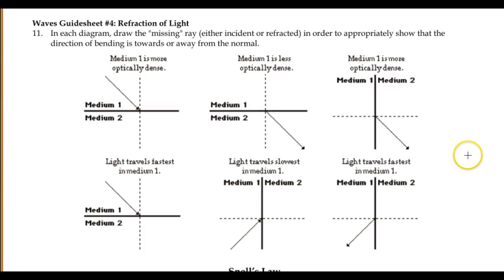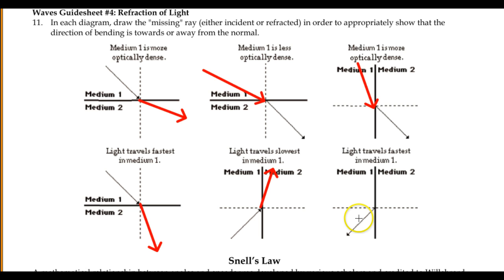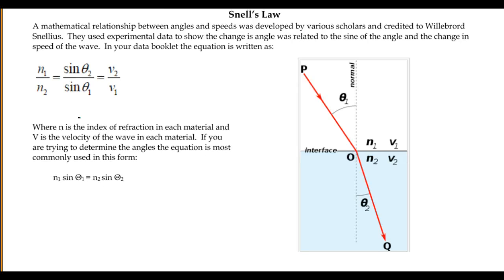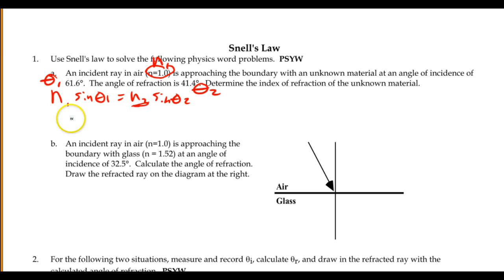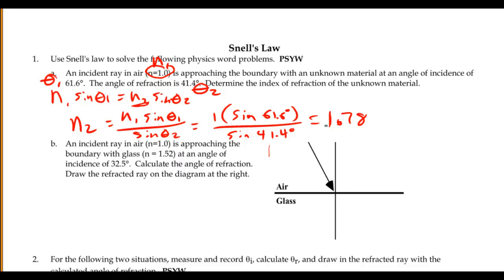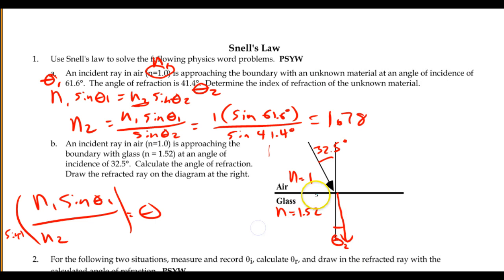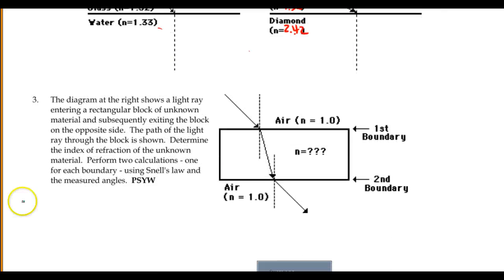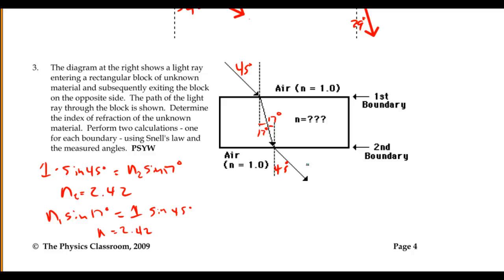Waves GS 4b: Refraction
This video covers the nature of refraction and Snell's Law